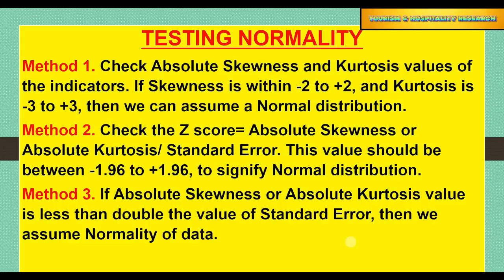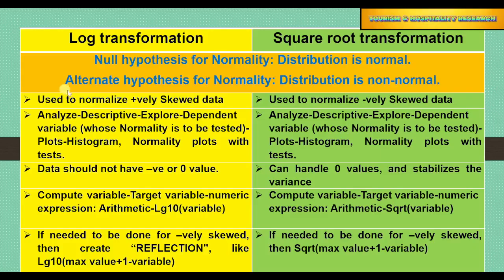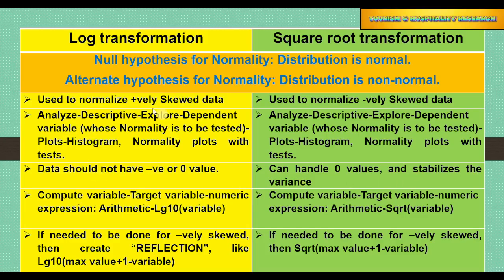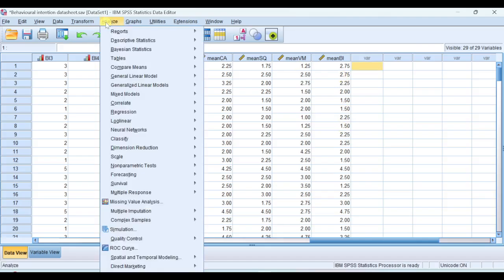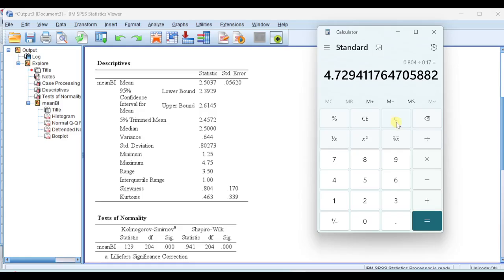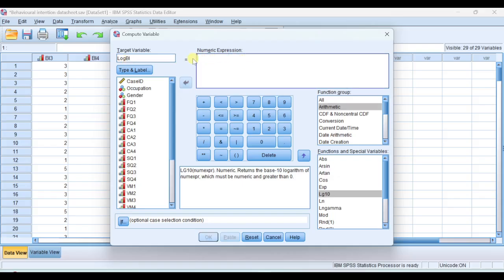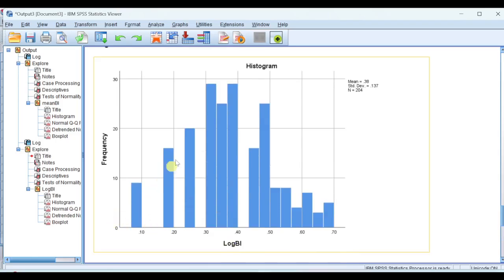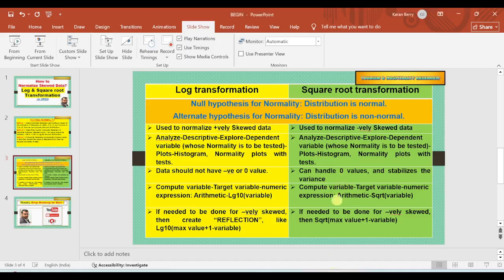Normalize Skewed Data using Log and Square Root Transformation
Hello and welcome everyone!! on this exciting journey into the world of Tourism and Hospitality Research. So, get ready to experience a new beginning. Normalize Skewed data using log and squareroot Transformation in spss. Get to know the currently utilized methodologies, tools, technologies, and softwares used for data analysis.